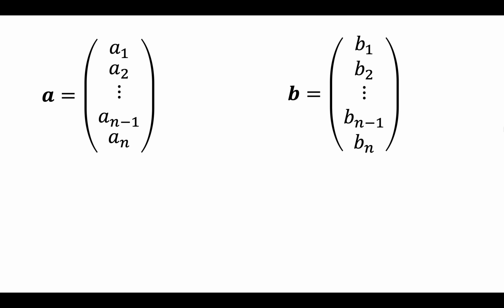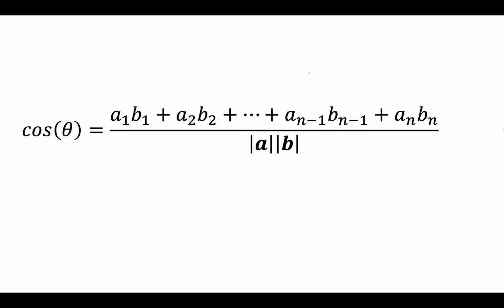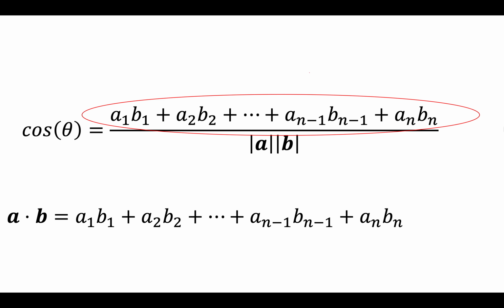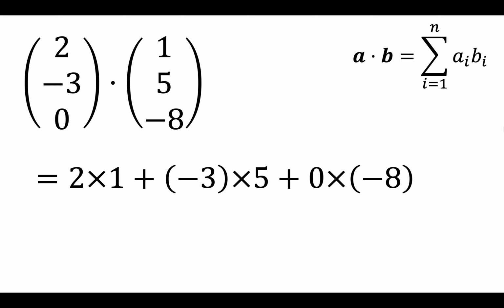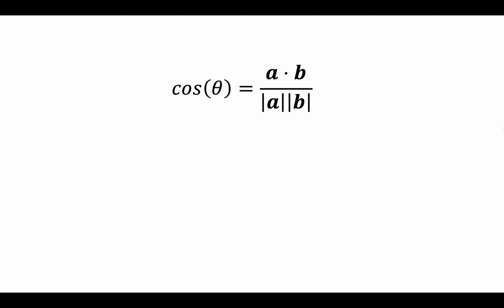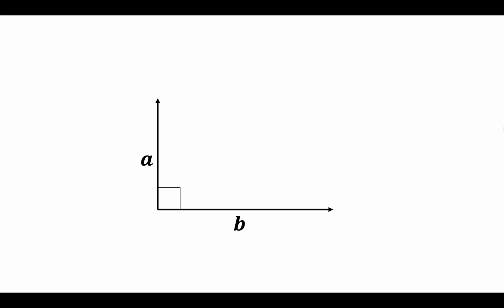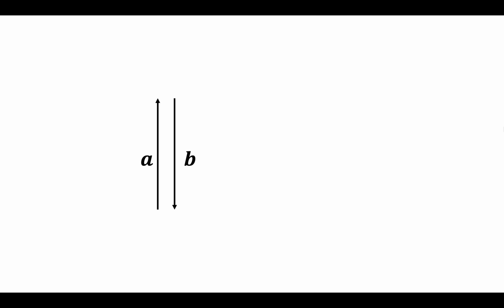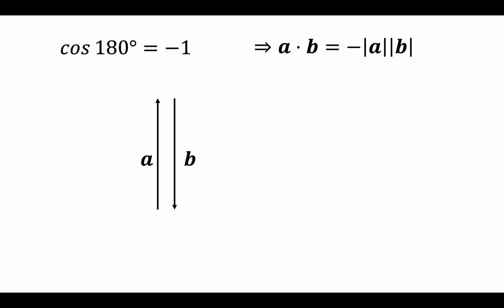The Scalar Product | A Level Further Maths